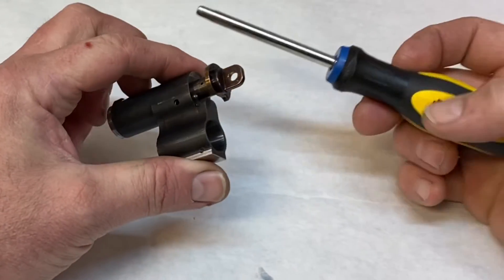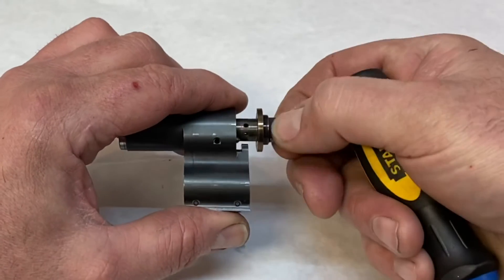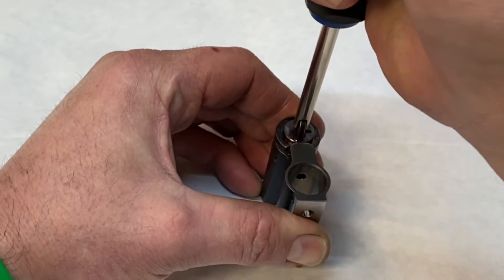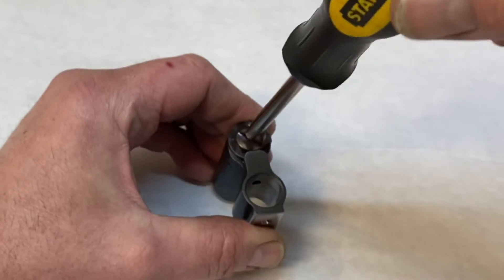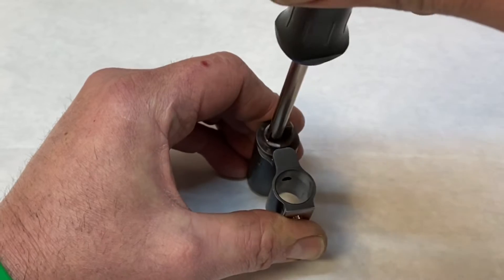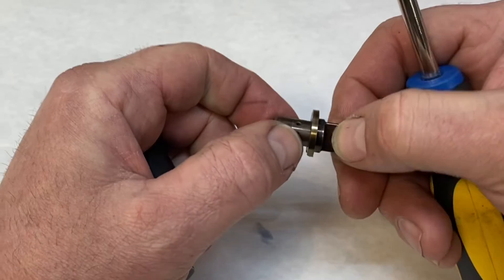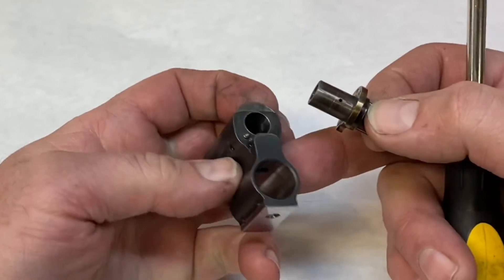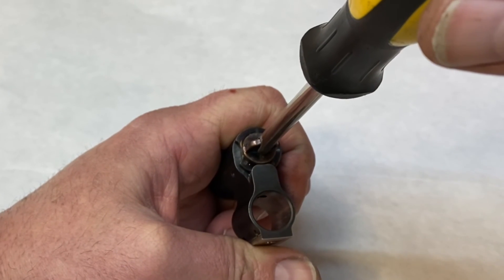OCCAM DEFENSE adjustable gas block tutorial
Tutorial for the OCCAM DEFENSE adjustable gas block.  We cover insertion, adjustment, and removal for cleaning.